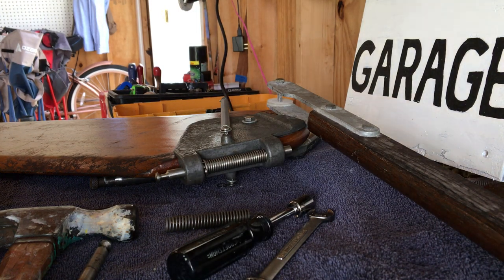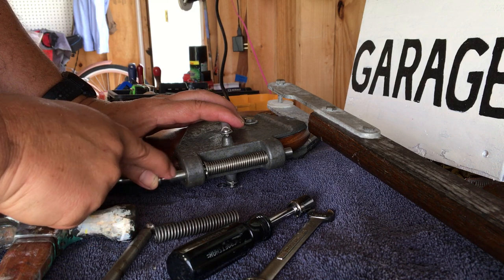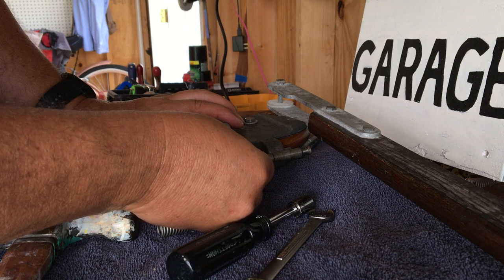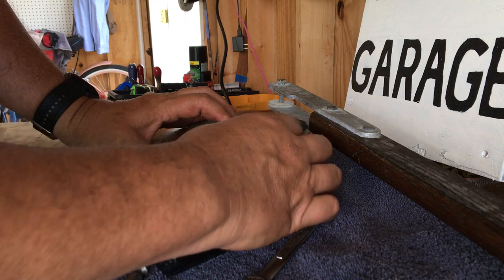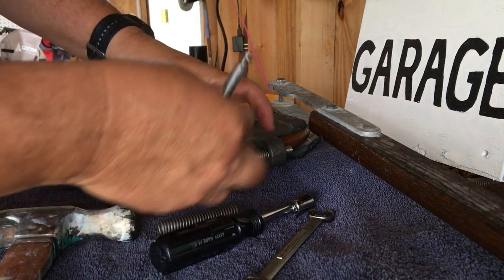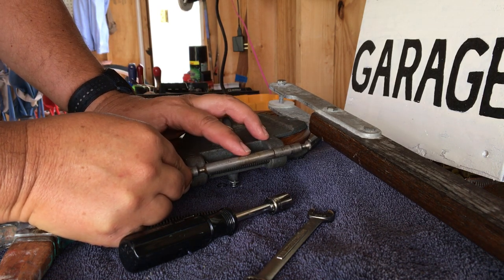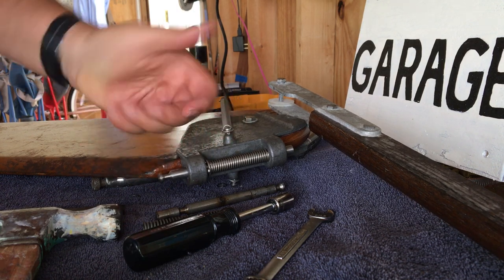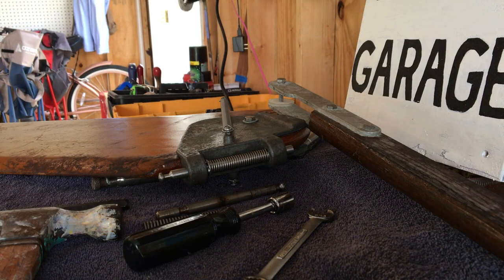Sunfish Pintle Variations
The pintle on the new style Sunfish rudder can be installed either way